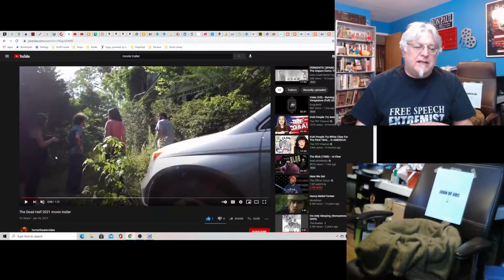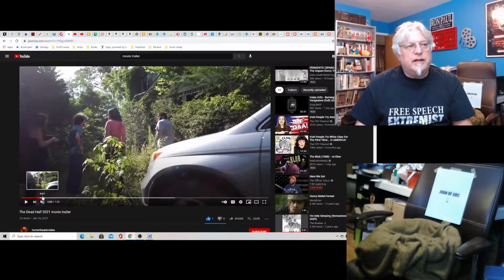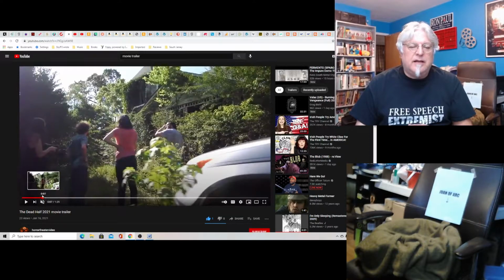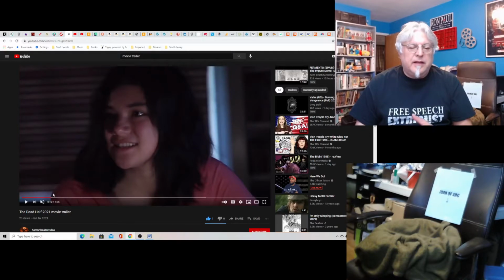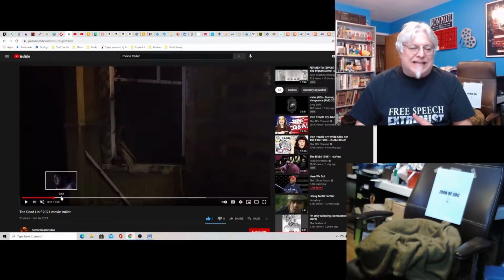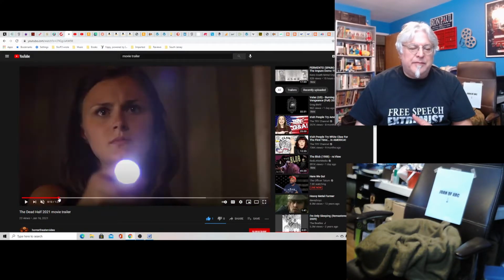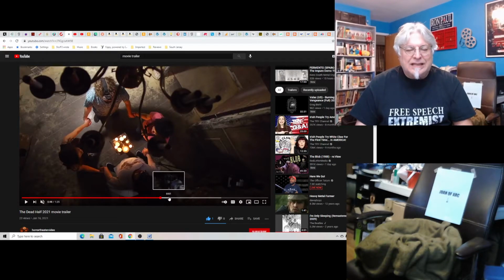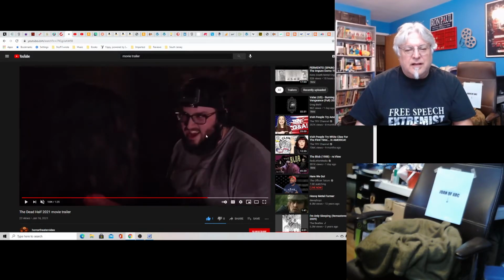A Screenwriter's Rant: The Dead Half Trailer Reaction (Take 2)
This is a low budget horror movie that seems to have been crafted with a lot of care, so I have high hopes for it.
Hollywoke: Another Novel

The Pineys: Book 5: Jersey Shore Piney

The Pineys Books 1-4

Wokeistan: A Novel